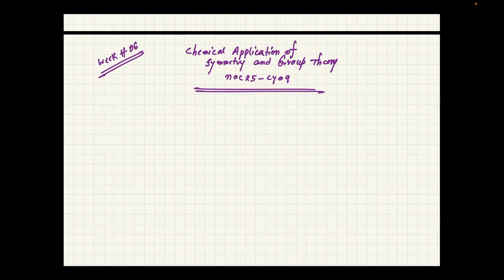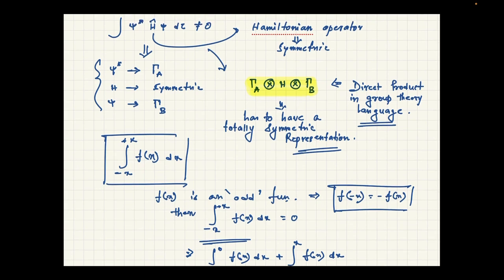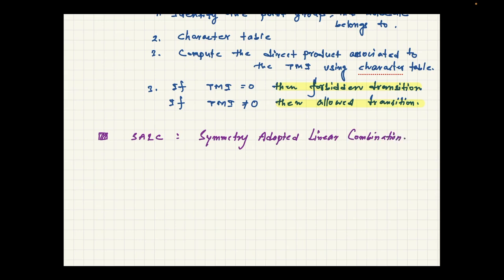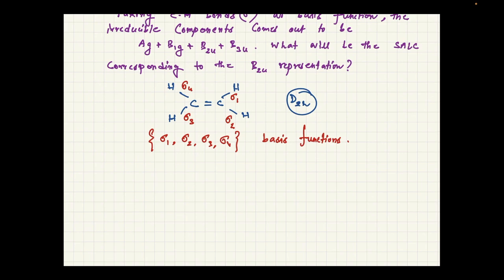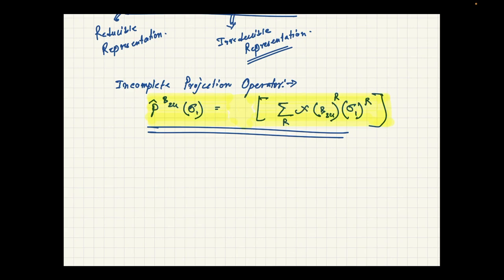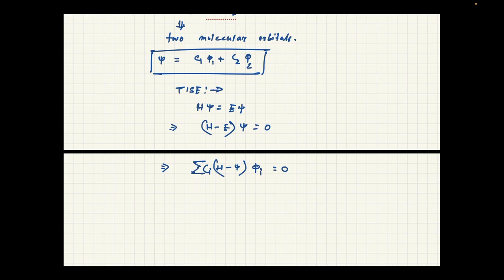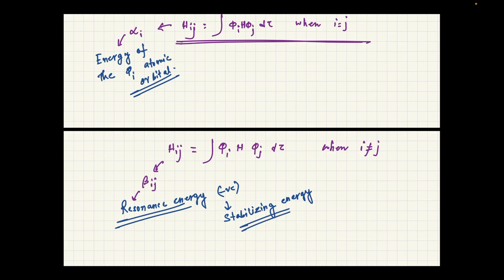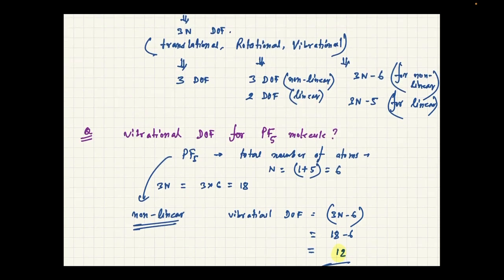Week#6 Live Session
Week#6: Live Interactive Session. Topic: Chemical Applications of Symmetry and Group Theory (NPTEL Course: npc25-cy09)